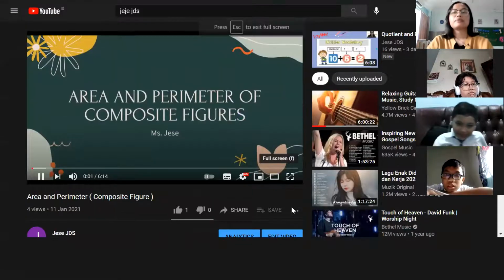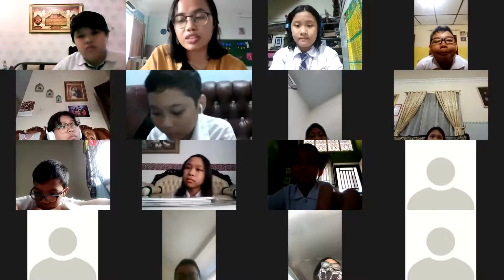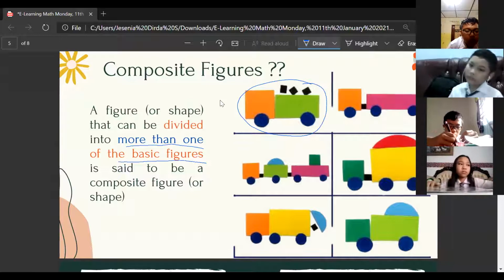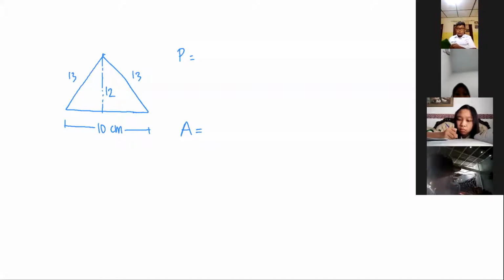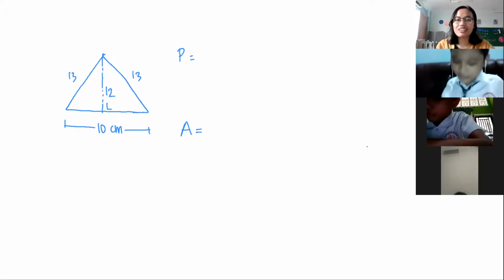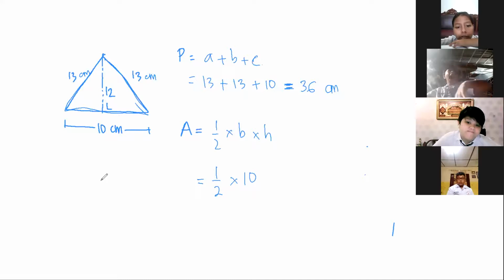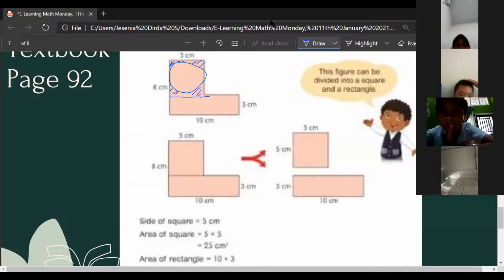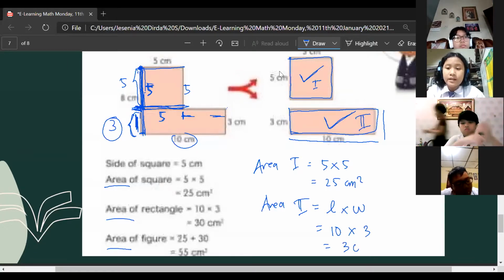Recording - Area and Perimeter Composite Figures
11 January 2021
Math Grade 6 - Milky Way Class